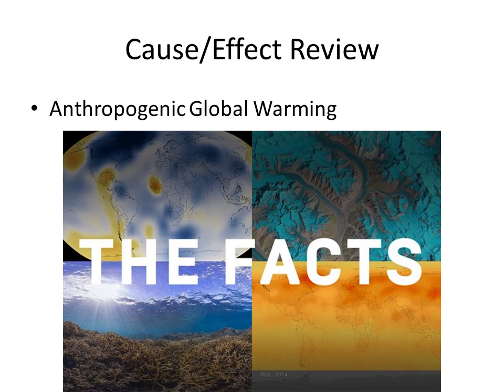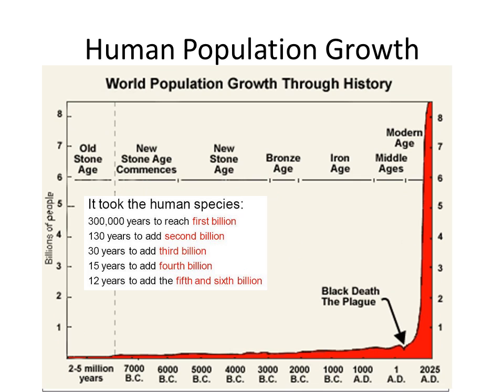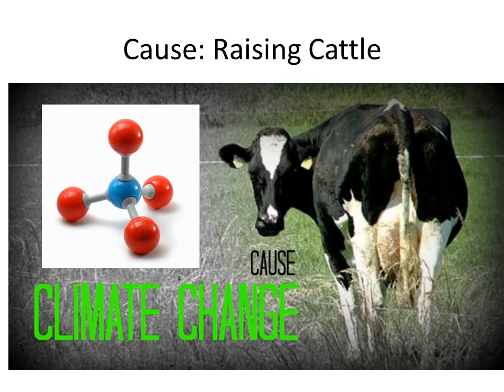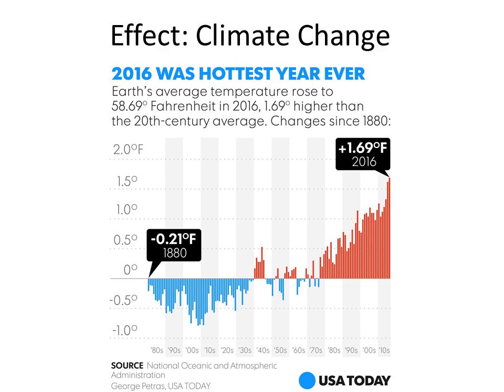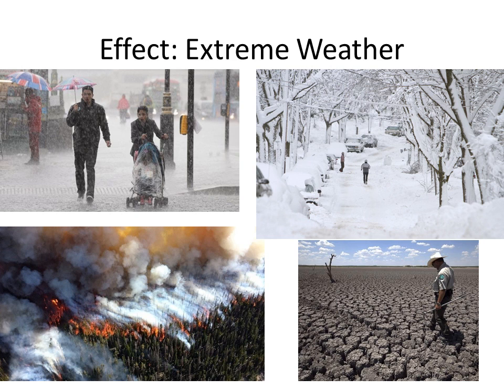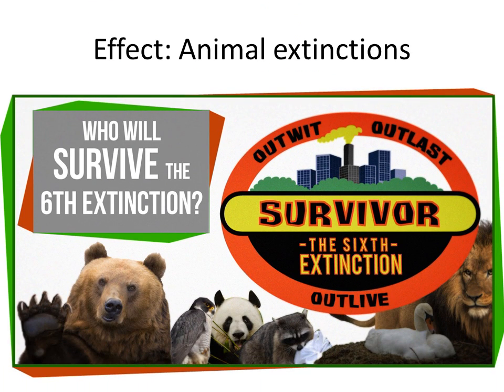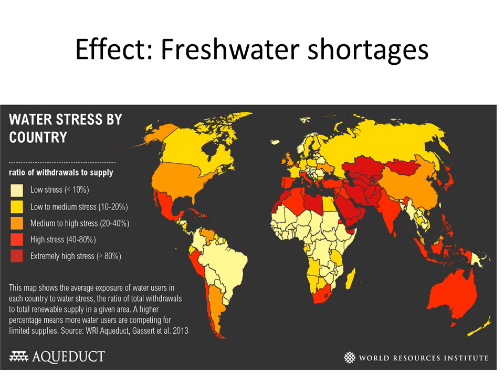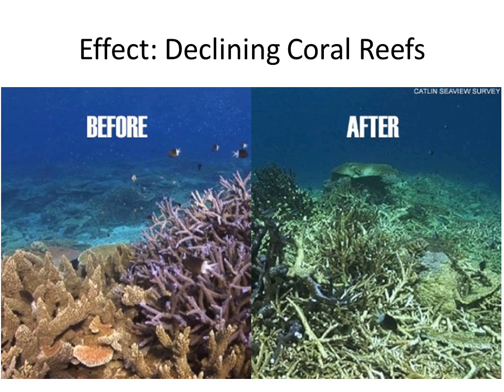Causes and Effects of Climate Change - Review the Basics!